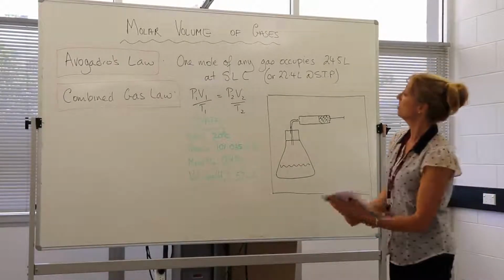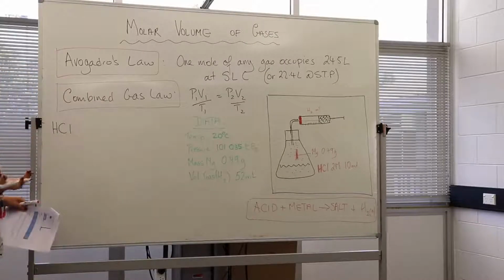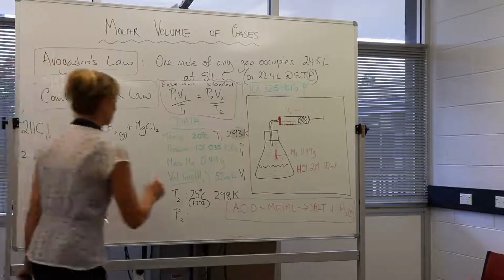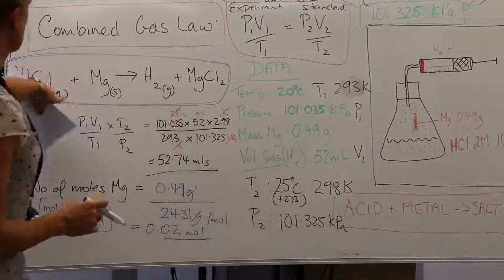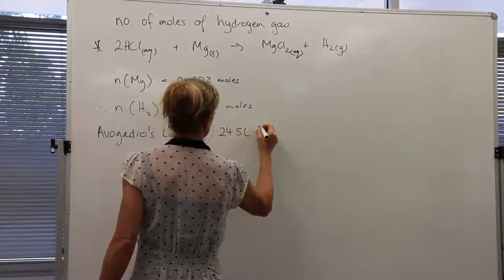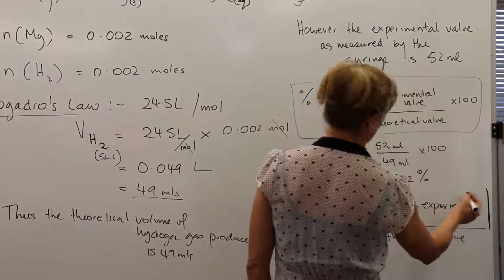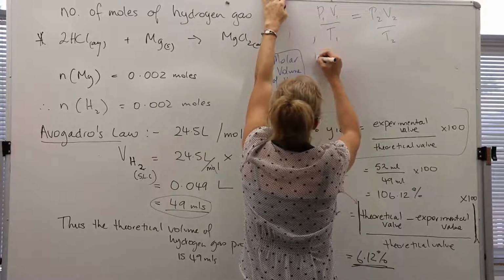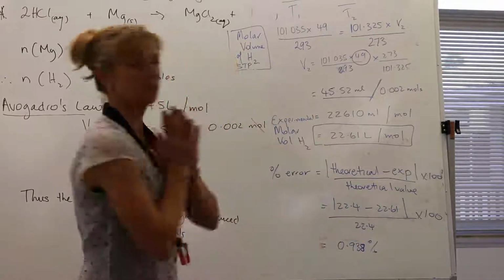Lesson Molar Volume of Gases